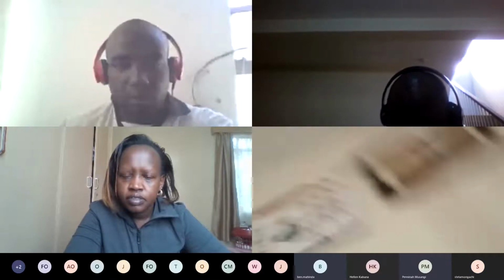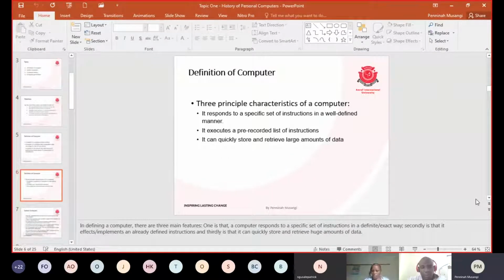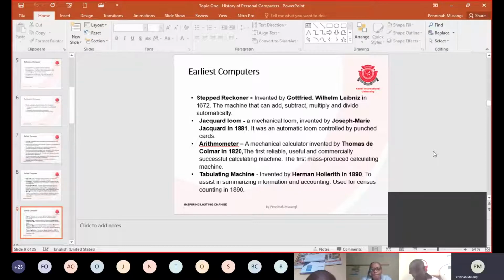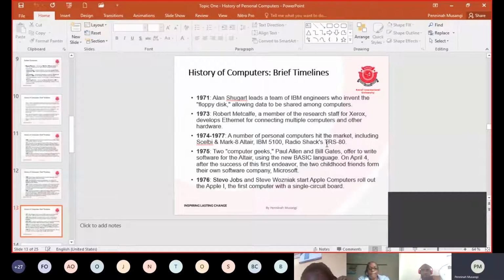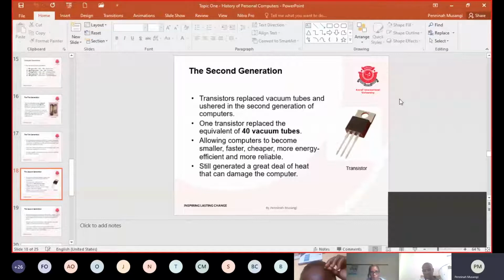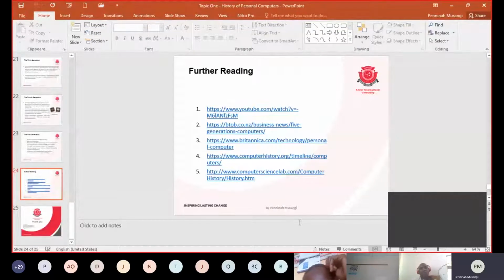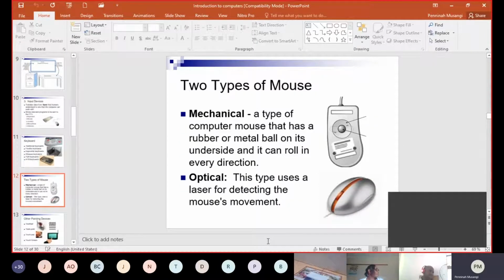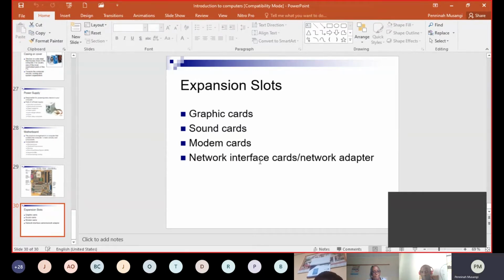AIU 113 Topics 1 & 2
This is a lecture recording for ICT class on topic 1 and 2. Listen, watch and make your own notes.